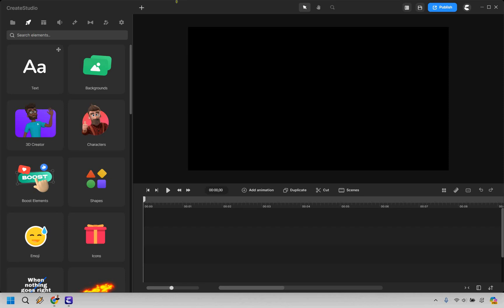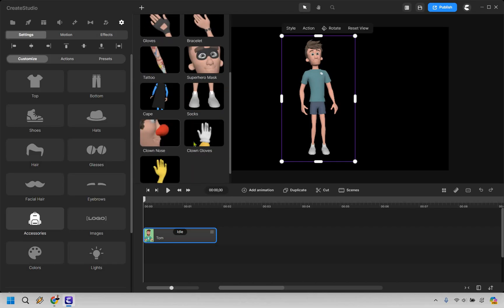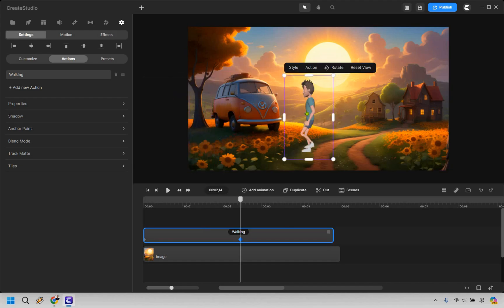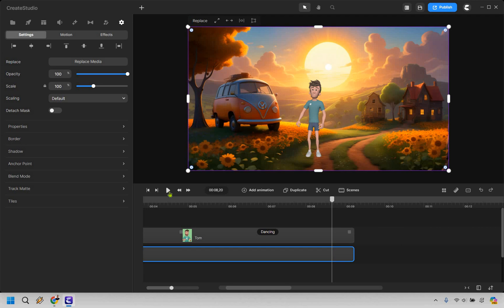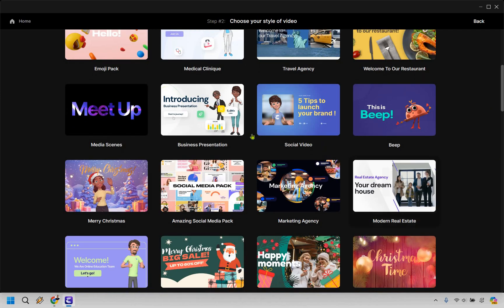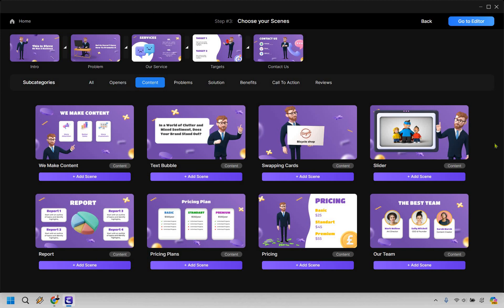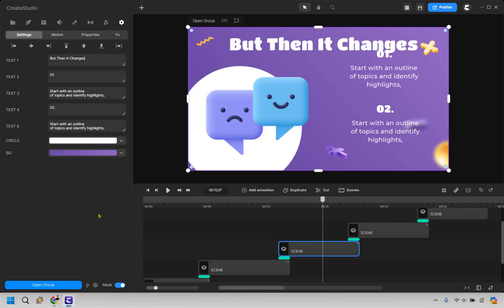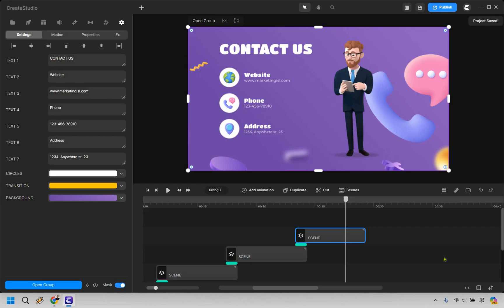Create Studio 3.0 Review (The Ultimate Animation Maker Software?)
Create Studio 3.0 Review

⏱️ Chapters
00:00 Introduction
00:24 3D Characters
02:08 Backgrounds
02:27 Actions & Animations
04:30 Animation Example
05:31 Lightning Builder
06:22 Video Selection
09:15 Video Creation
12:08 Create Studio 3.0 Review Conclusion

👋 Hey there! Thanks for checking out my Create Studio 3.0 Review video. Here's what I'll be covering for you:

🏝️ Create Studio 3.0 Characters - Get ready to meet some of the most dynamic characters in the Create Studio 3.0 lineup. It's like finding hidden treasure in animation!

🏝️ Create Studio 3.0 Walking - I'll show you how to make your characters stroll across the screen like they own the beach.

🏝️ Create Studio 3.0 Lightning Builder - Discover how to strike gold with the Lightning Builder, making your animations flashier than a tropical storm.

🔍 I hope you enjoy the video, and if it helped you out in any way, shape, or form, be sure to click the thumbs up button! Your support helps keep Marketing Island thriving with fresh content.